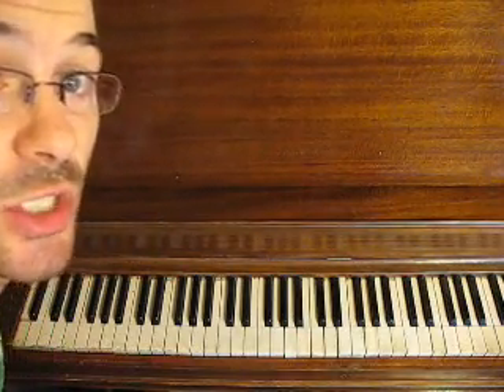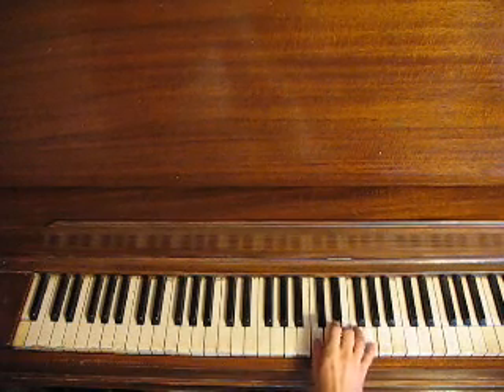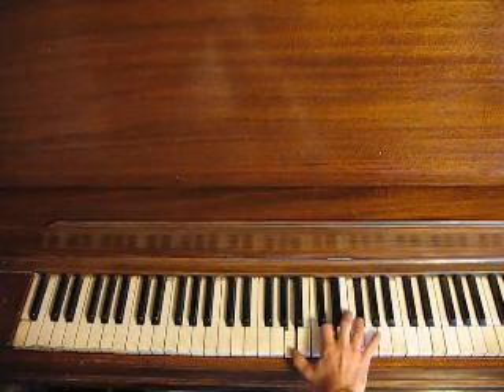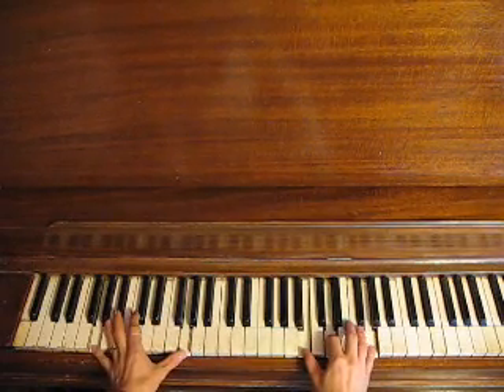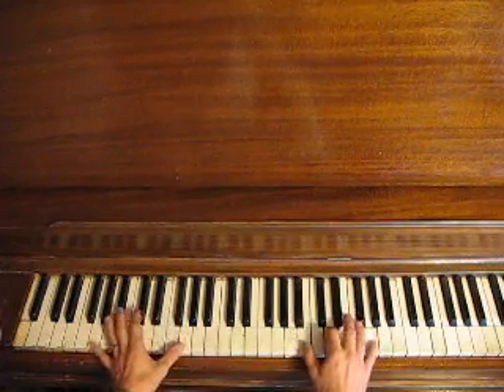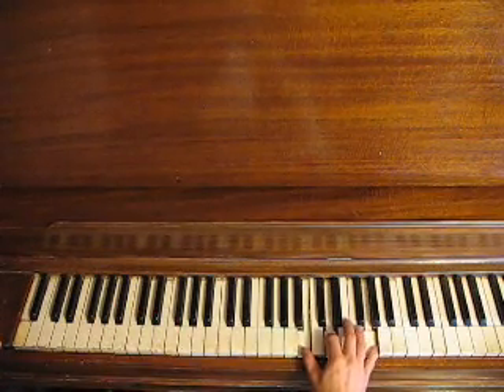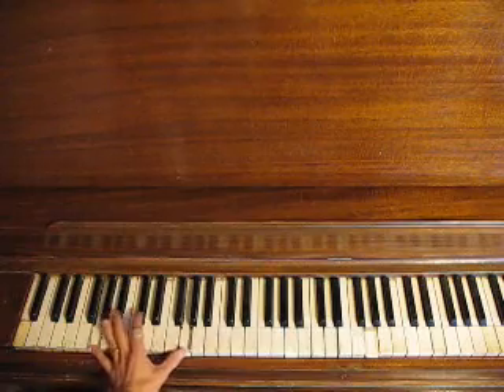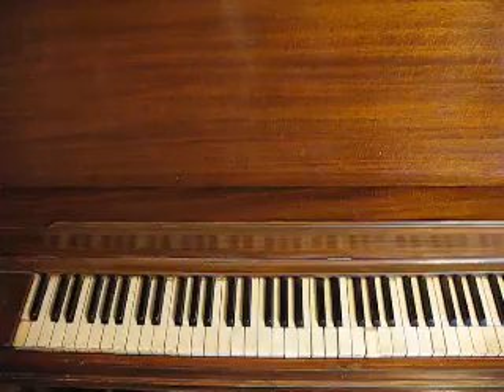Basic Piano Chording in the Key of G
Thanks for the comments everyone!  I've had to turn off the comments as I no longer have the time to sift through to ensure they're all clean for the kiddies, but we hope you still enjoy and find these vids helpful!

Here's a place to start if want to learn how to use inversions to play chordal style piano.  We're starting in the key of G and using the I chord (G), the IV chord (C), and the V chord (D).  for more info about our studio.